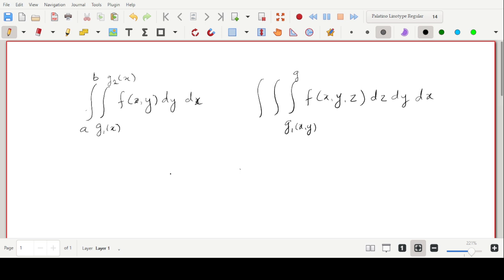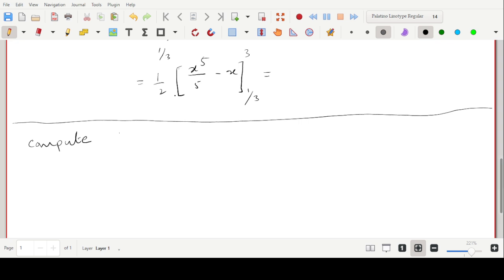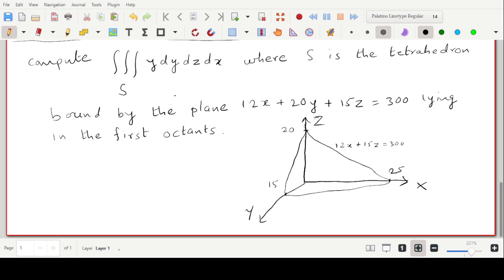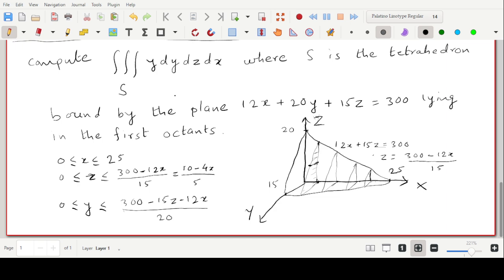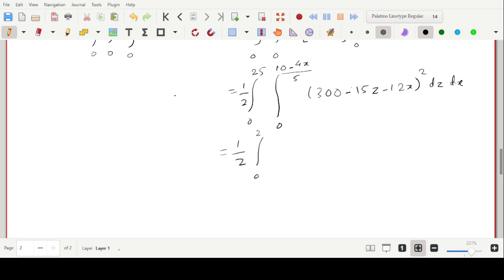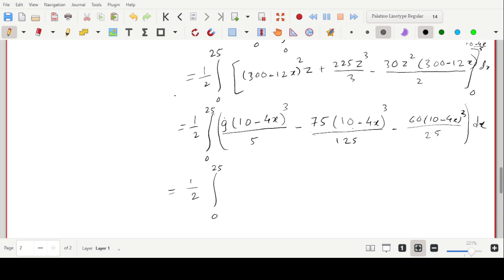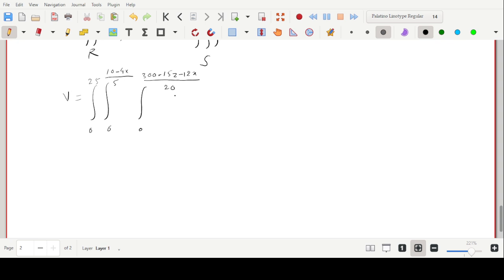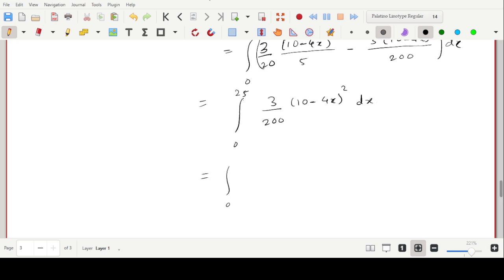Multiple Integration - VI (Triple Integration)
This video gives a basic introduction to triple integration. It discusses, with the help of an example, how to determine the limits of integration while integrating over a solid in 3 dimensions. Also, it describes how to use triple integration for finding volumes.